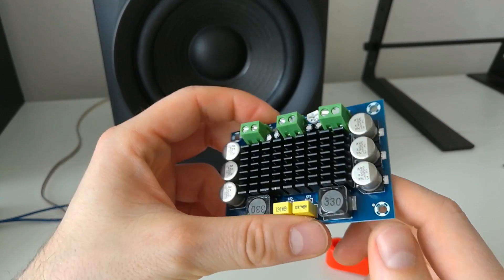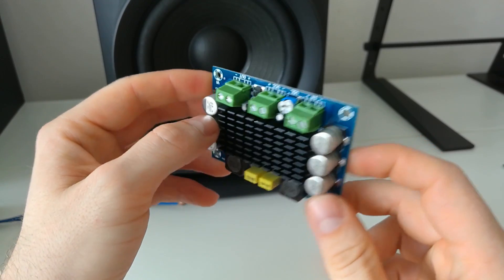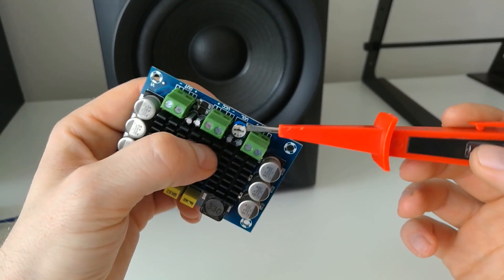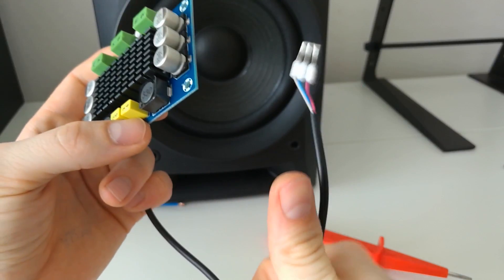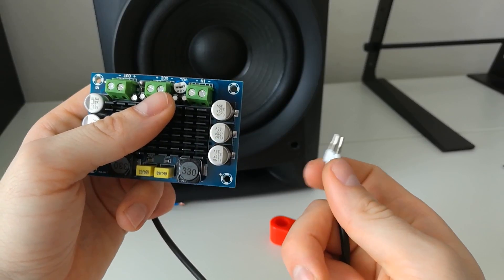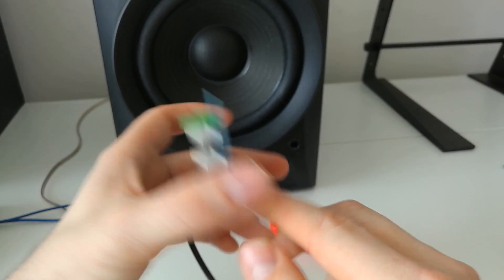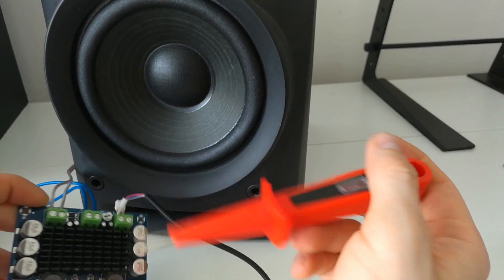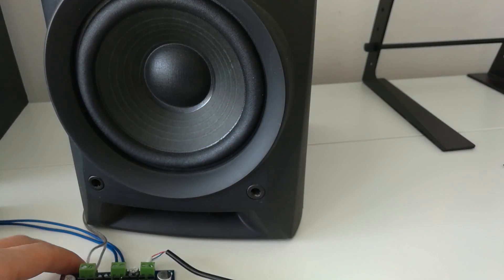TPA3116 single channel amplifier mono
This TPA provides a lot of power, nice and clean sound, has ability to adjust the volume output